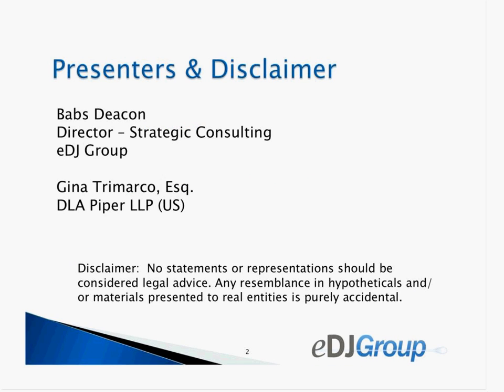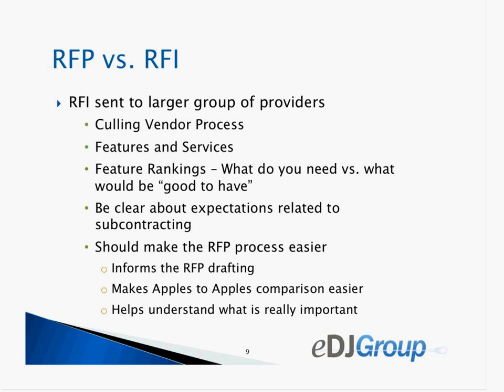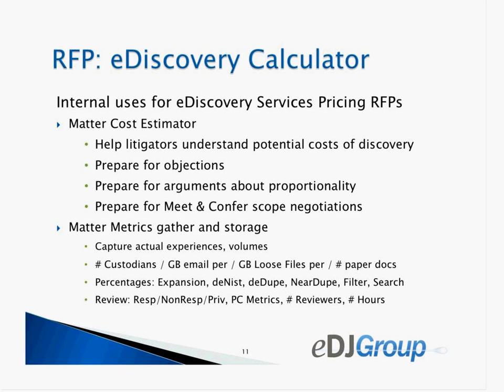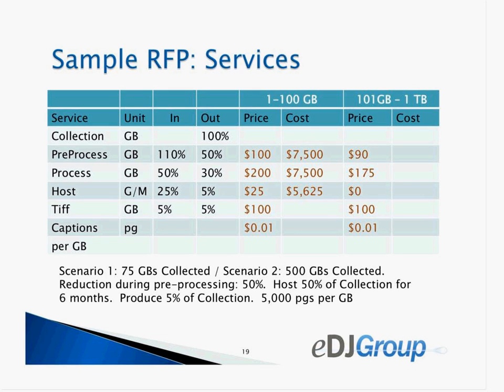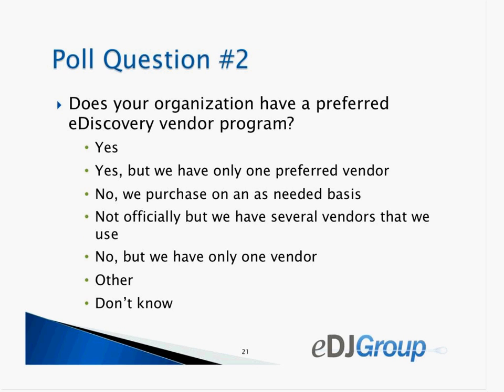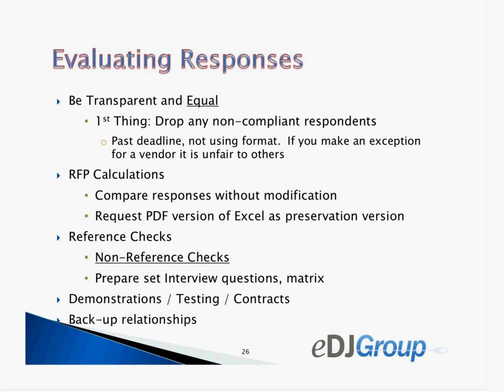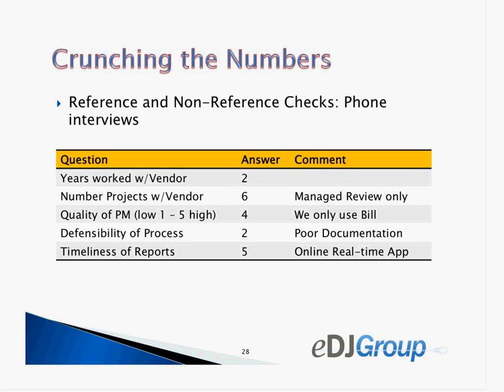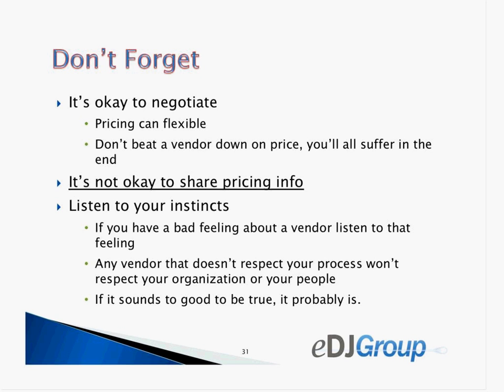Webinar - Apples to Apples: How to Craft an effective RFP for eDiscovery Services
Whether it's selecting an eDiscovery service provider for a single case or launching a full-blown preferred provider program, being able to compare pricing, methods and track-records is essential to running a successful vendor selection project.

Many corporations and law firms find themselves overwhelmed by proposals that don't match up in how services are described, bundled, priced or calculated.

The best answer is to take an active role in formulating an RFP that reflects the requesting organization's eDiscovery profile and organizes the information in a manner that will ensure consistent, helpful responses.

Babs Deacon, director of strategic consulting of the eDJ Group and Gina Trimarco, associate with DLA Piper share their extended experience in procuring eDiscovery services for corporate, law firm and government clients and illustrate detailed methods to create successful RFPs and enhance existing processes.

Topics discussed:

- Preparing for vendor selection;
- How an RFI sets the stage clearly asking the right questions;
- Procedures for being in control of the process;
- RFP templates that mandate consistent pricing comparisons;
- Performing helpful reference and non-reference checks.